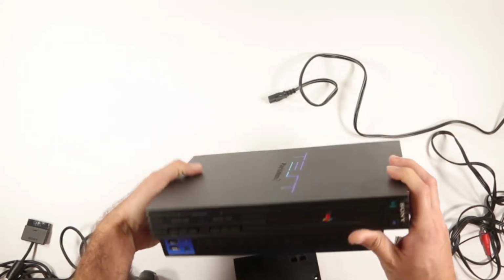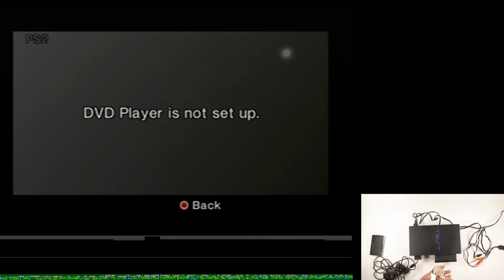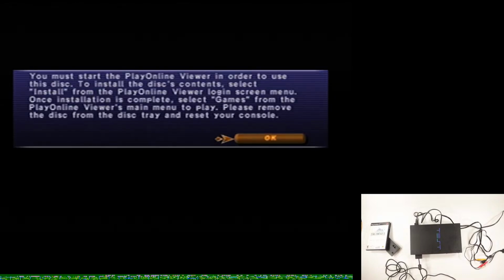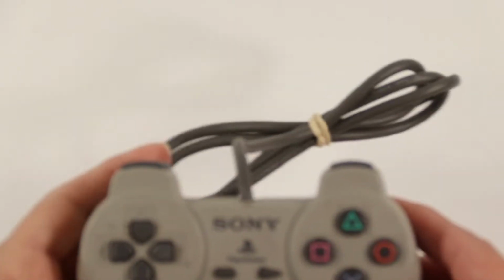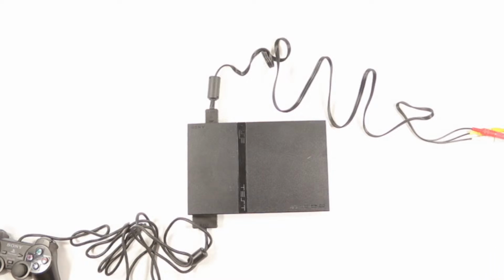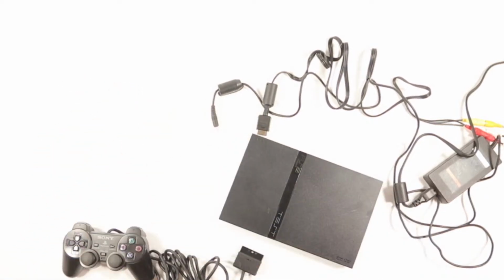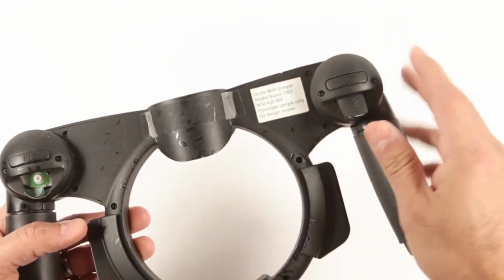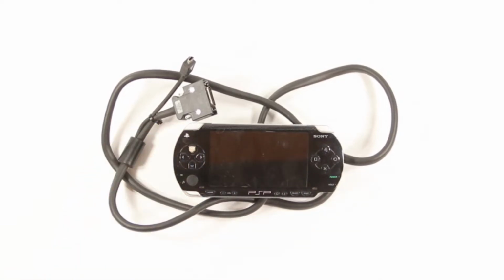Sony PlayStation Holy Grail - Prototype, DevKit, Beta & Debugger Station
AbelXL.com

Sony PS2 TEST Debugging Station - PlayStation 2 FAT Version

Final Fantasy XI Online Beta Version - Sony PlayStation 2 PS2 FFXI

Sony Prototype - Move Wheel Controller for PlayStation 3 PS3

Sony PS2 TEST Debugging Station - PlayStation 2 SLIM Version

Sony PS1 DTL-H Controller - PlayStation 1 Development Kit DevKit Gray Controller SCPH-1010 OEM

Sony DTL-H2080 - PlayStation PS1 PSX Programmer Tool Controller Box for the Development Tool OEM